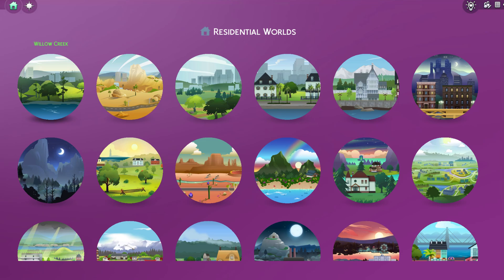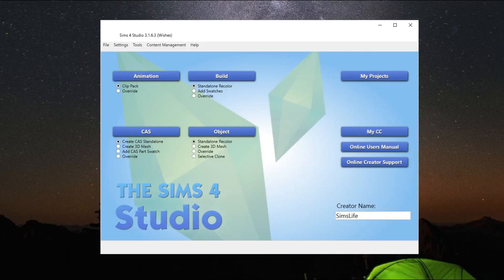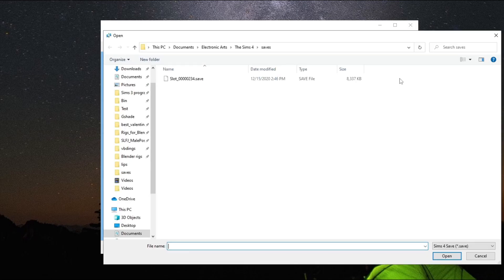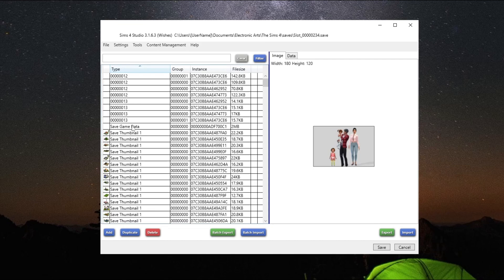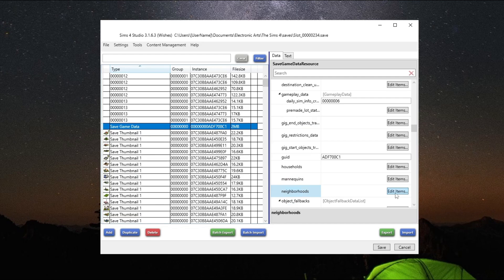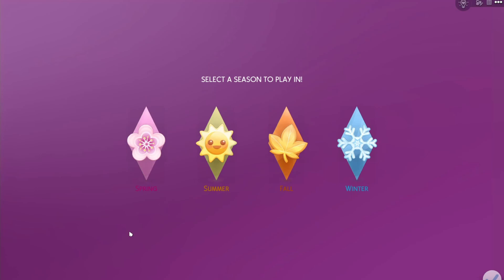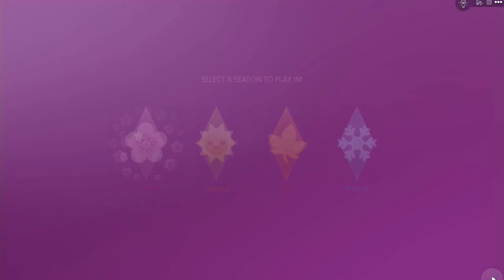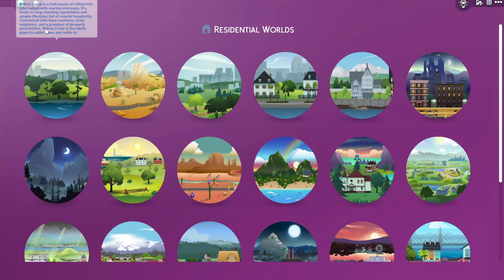How To Easily Rename Your Sims 4 Worlds Using Only Sims 4 Studio!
In this Sims 4 tutorial I walk you through how to rename your worlds only using sims 4 studio so that you can enjoy for yourself or share your save file with others.

Also Check out "SIMS 4: How I Make Custom Lipstick | TUTORIAL"